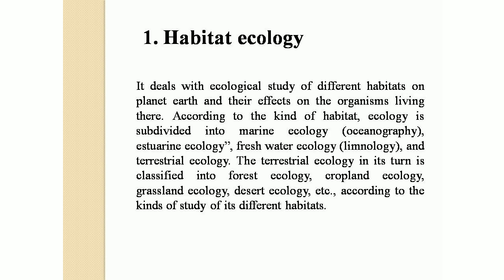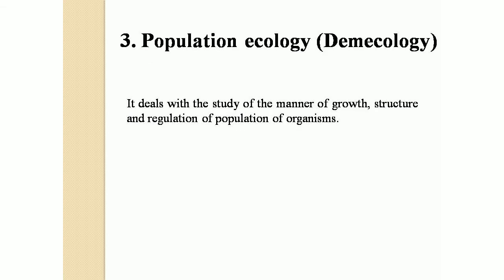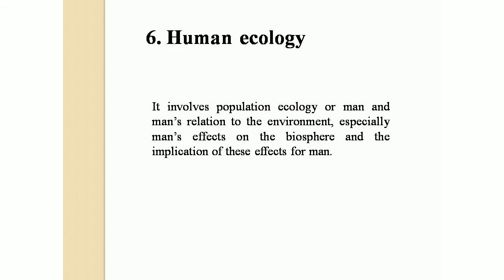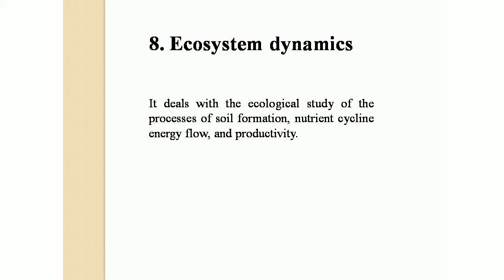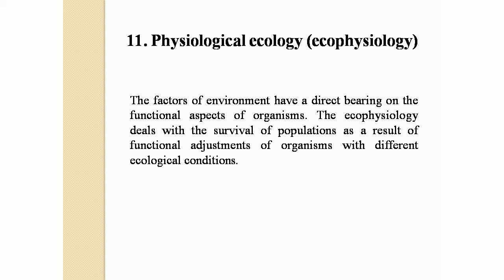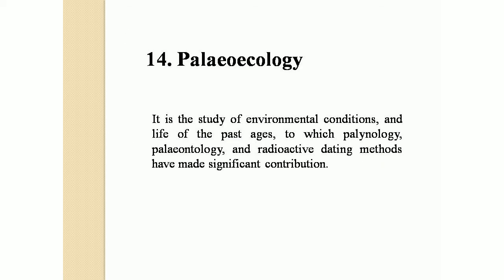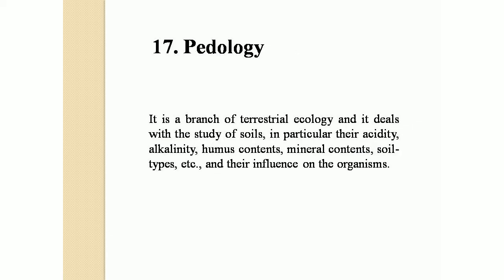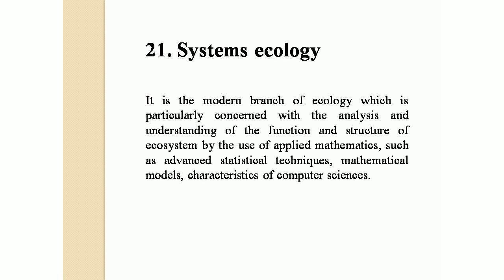Specialized Branches of Ecology | Environmental Science | Devendra Singh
Ecology can be divided into many sub-disciplines using various criteria. Many of these fields overlap, complement and inform each other, and few of these disciplines exist in isolation. For example, methods from molecular ecology might inform the study of the population, and all kinds of data are modeled and analyzed using quantitative ecology techniques. Specialized branches of ecology include, among many others:

1. Habitat ecology:
2. Community ecology:
3. Population ecology (Demecology):
4. Evolutionary ecology:
5. Taxonomic ecology:
6. Human ecology:
7. Applied ecology:
8. Ecosystem dynamics:
9. Production ecology:
10. Ecological energetic:
11. Physiological ecology (ecophysiology):
12. Chemical ecology:
13. Ecological genetics (gcnecology):
14. Palaeoecology:
15. Geographic ecology (ecogeography):
16. Space ecology:
17. Pedology:
18. Radiation ecology:
19. Ethology:
20. Sociology:
21. Systems ecology: